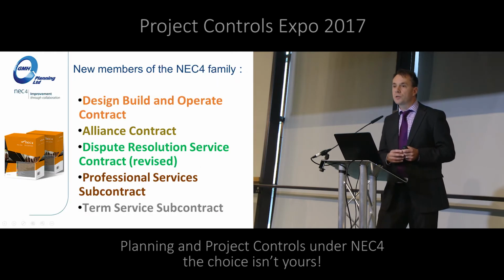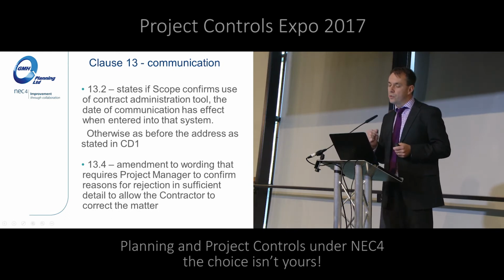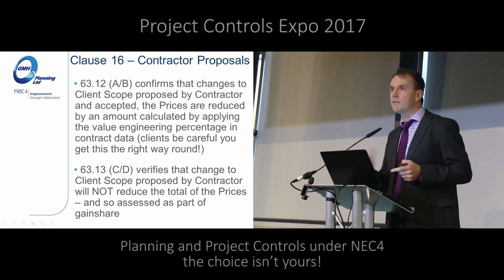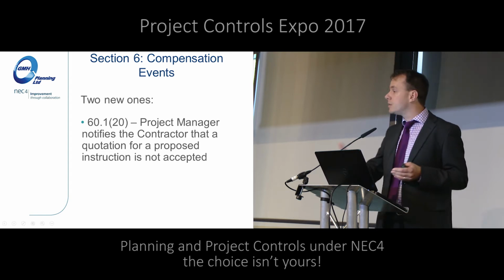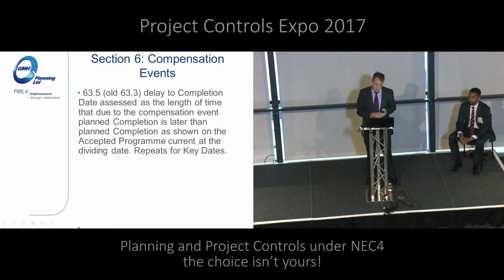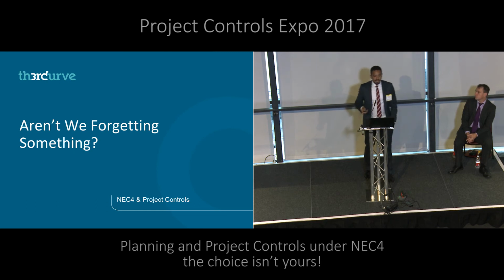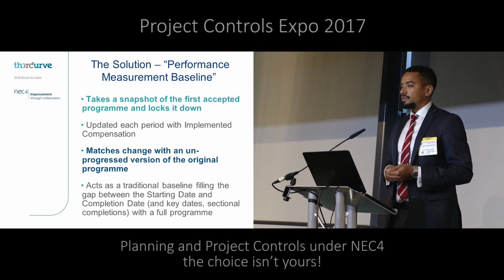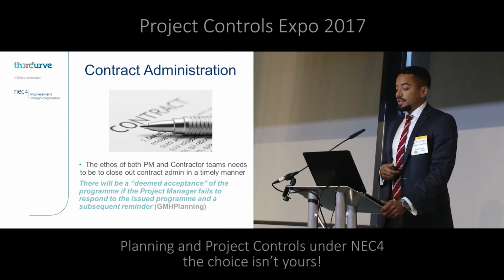Planning and Project Controls under NEC4 – the choice isn’t yours!